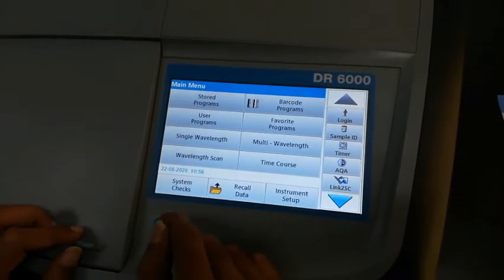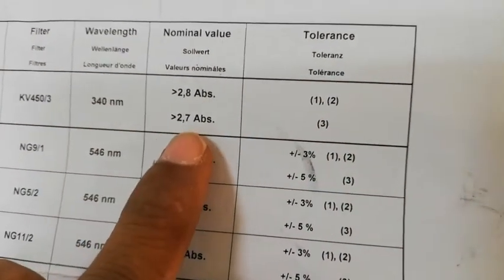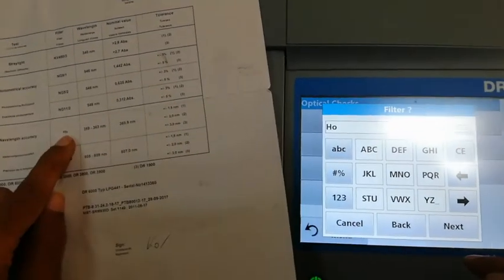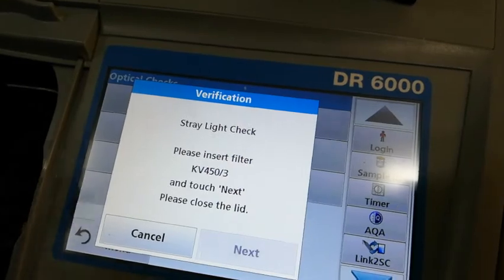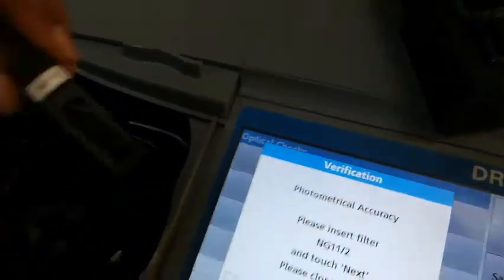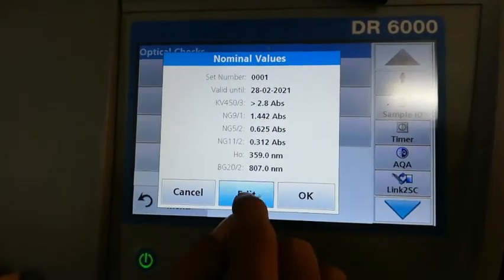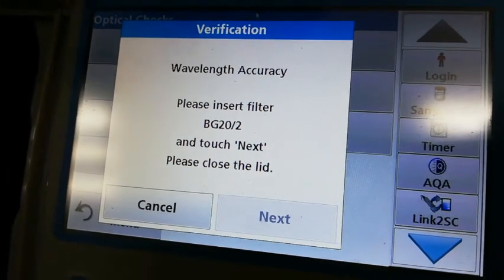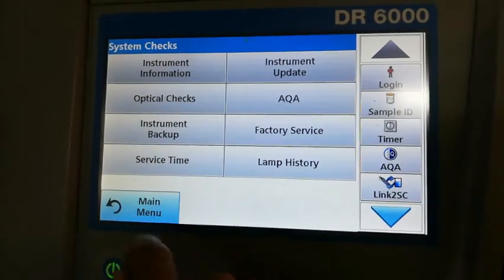Spectrophotometer with filter Verification HACH DR6000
HACH DR6000